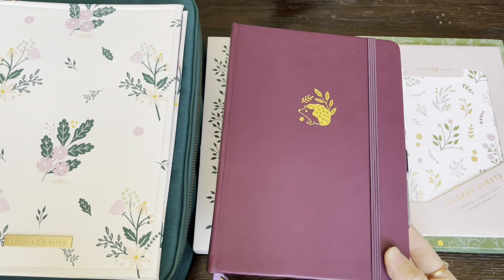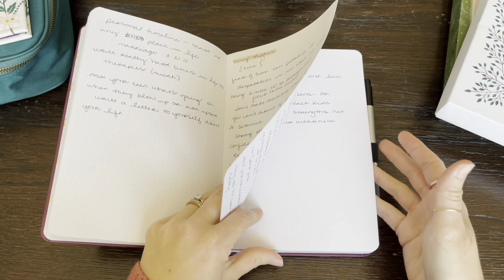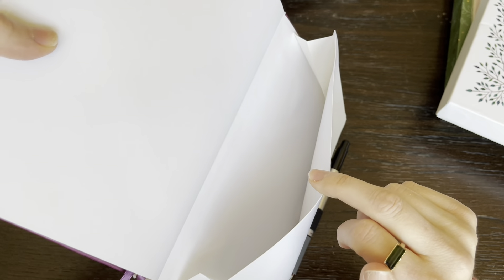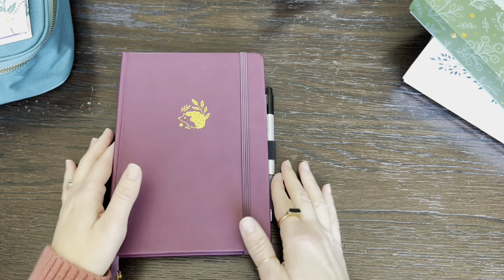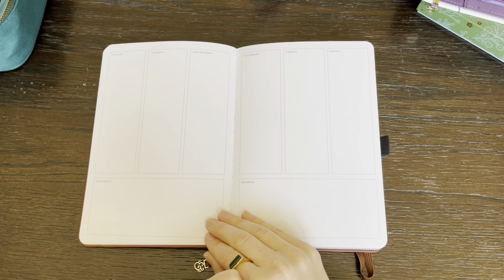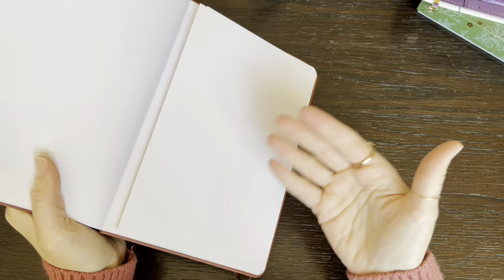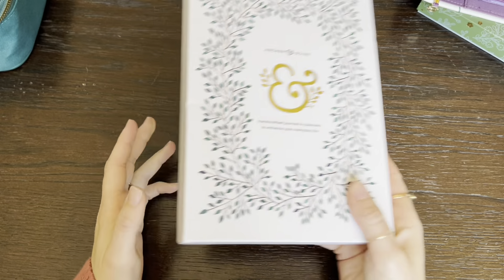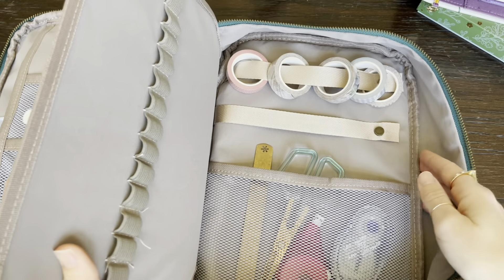Archer and Olive Haul | Spring Order | Journals | A5 undated Planner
Hi everyone! This is my recent Archer and Olive order!

Thank you for always supporting me and watching my videos! It means a lot that you are here!

Follow me over on Instagram…@libertyschoolhouse